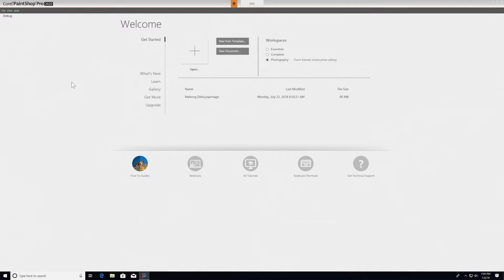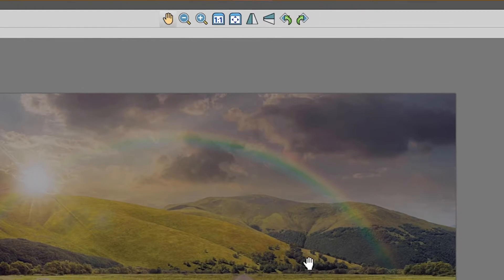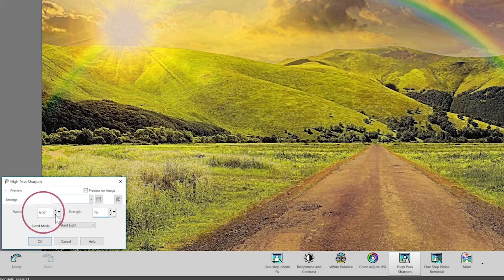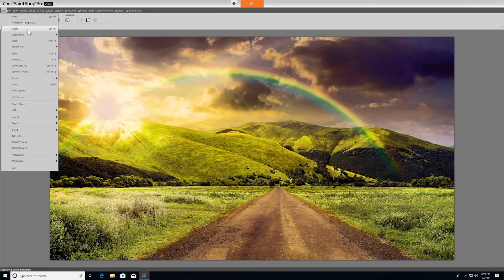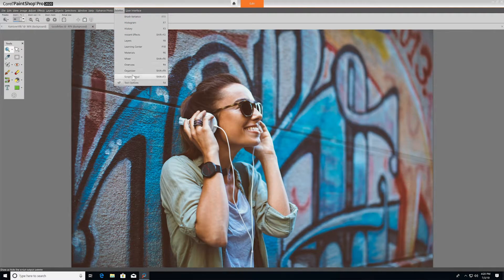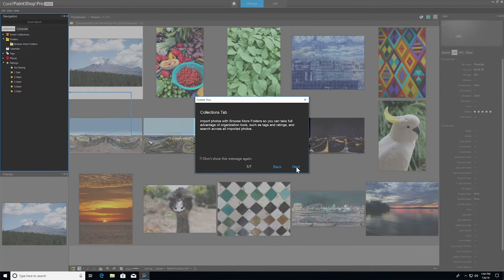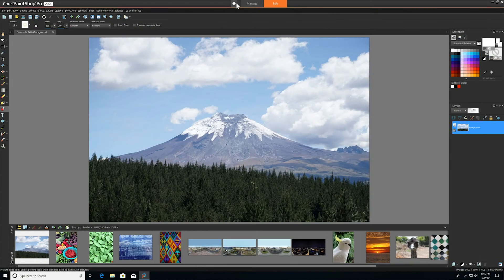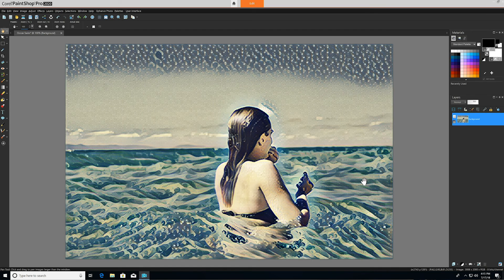Workspace Overview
Save time with an all-new, sleek, touch-ready Photography Workspace, that provides all the essential tools photographers need to focus on quick edits.
Take your pick of three different adaptable and intuitive workspaces to complement your project workflow – Photography, Essentials and Complete.